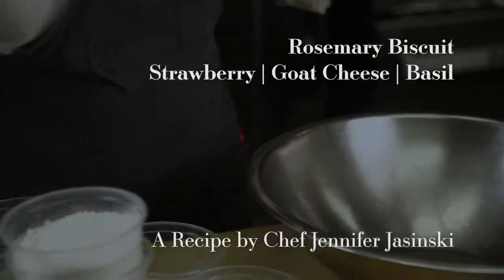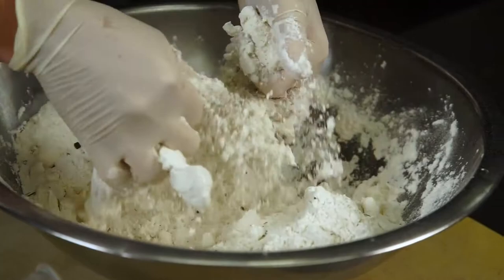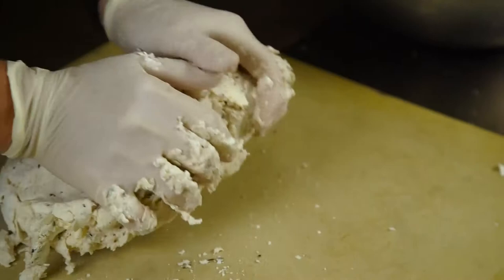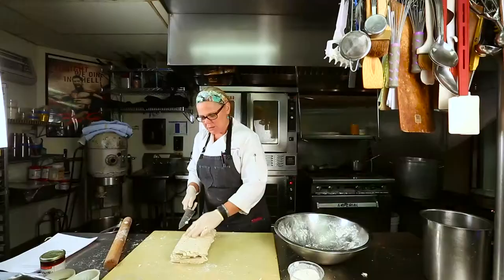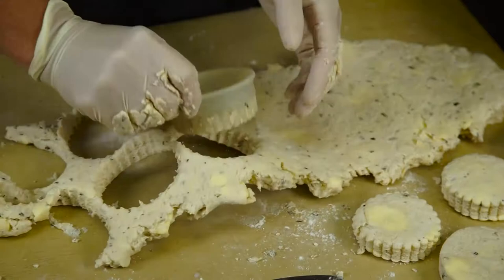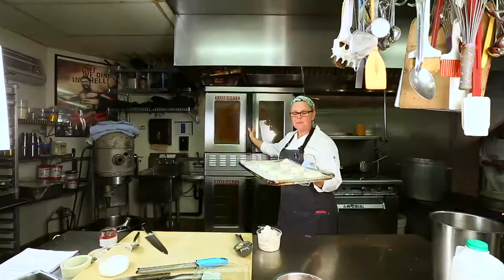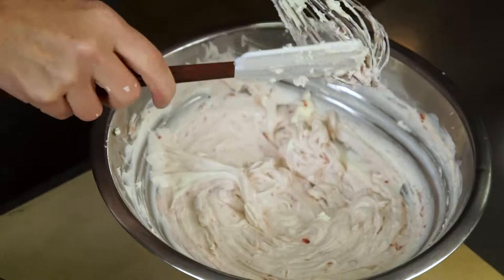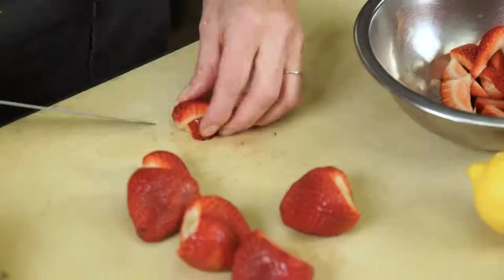Rosemary Biscuit | Strawberry | Goat Cheese | Basil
Chef Jennifer Jasinski
August 2016
Denver, CO